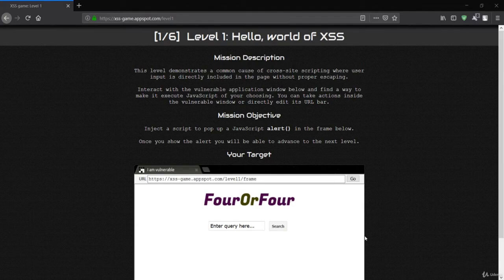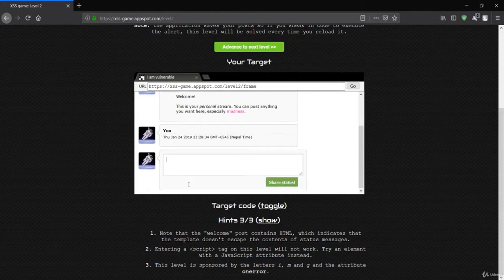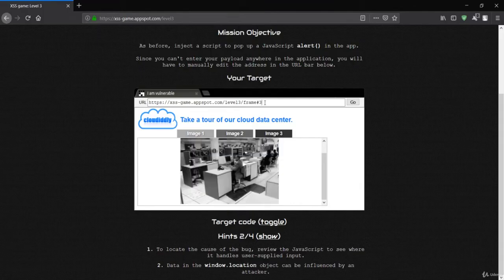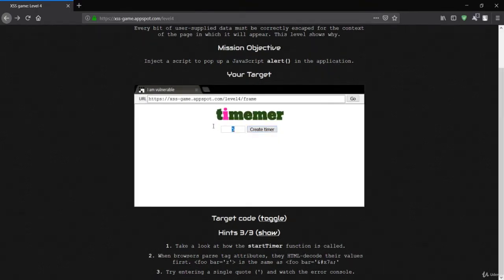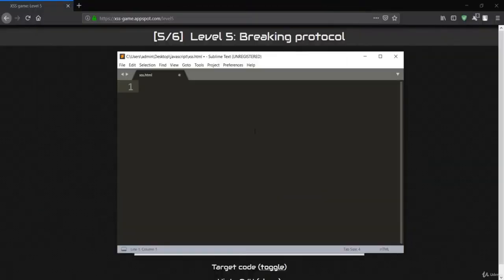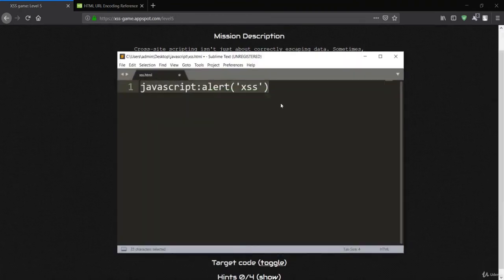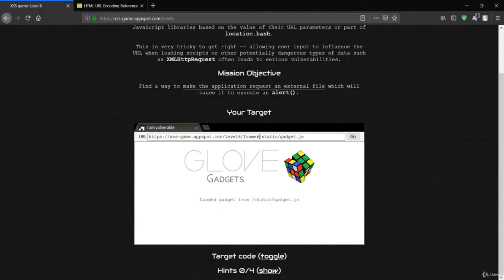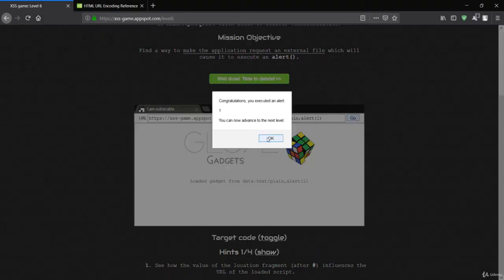#4 How To XSS gameSpot for Payloads Cross Site ScriptingXSS Tutorial Ethical Hacking with JS